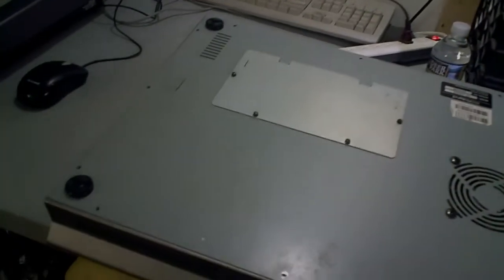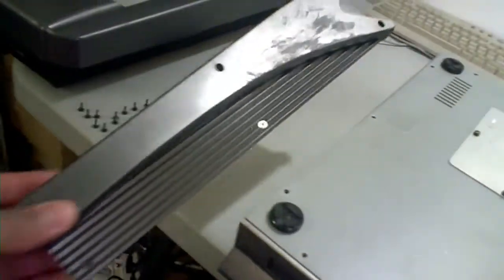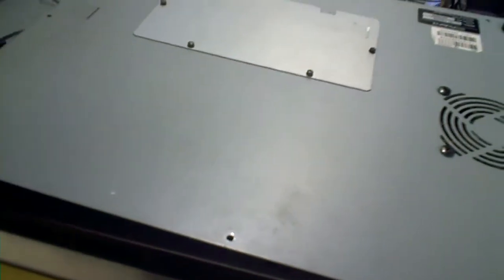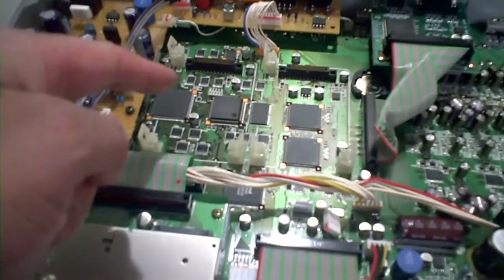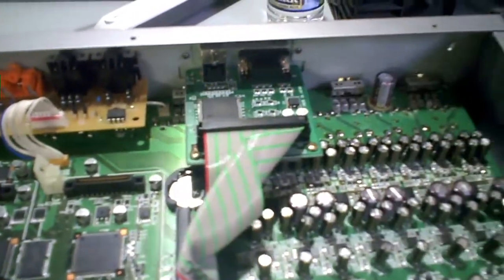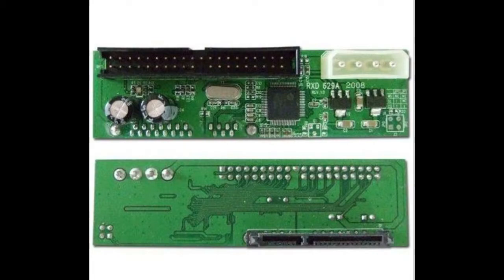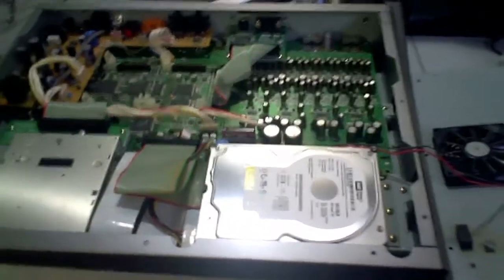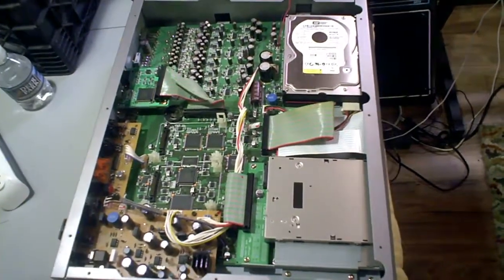Roland VS-2000CD interior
Simple video of the VS-200CD digital recorder with the back panel removed.  I plan to remove the ide HDD and replace it with a SATA SSD.  Wish me luck.